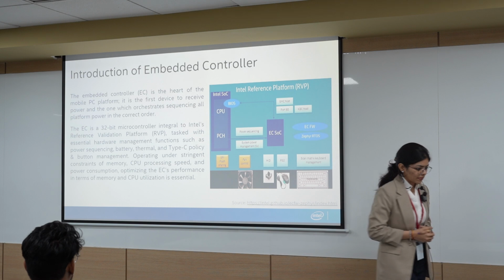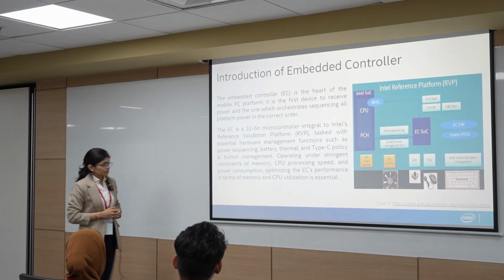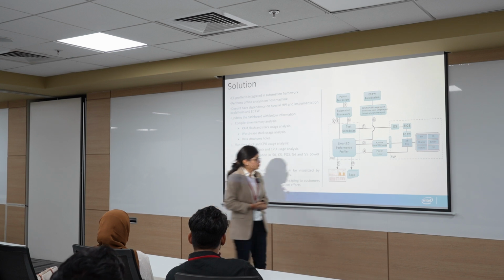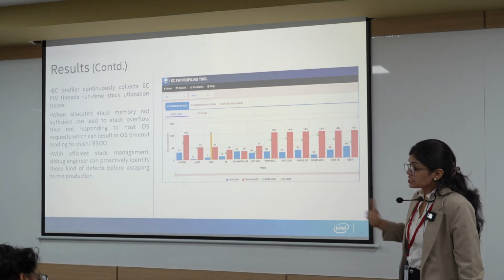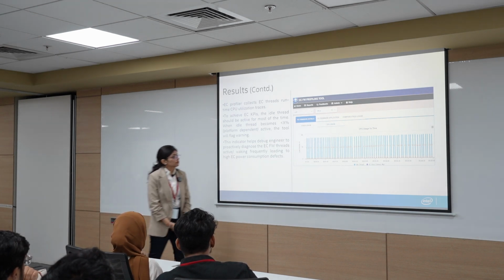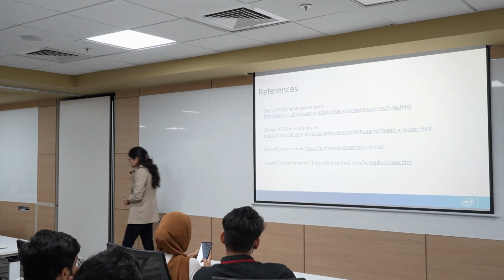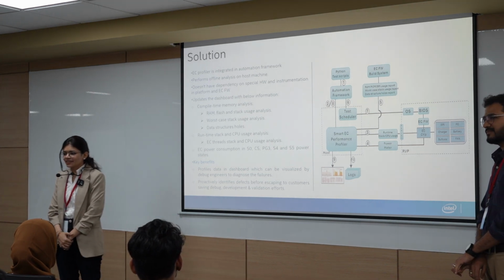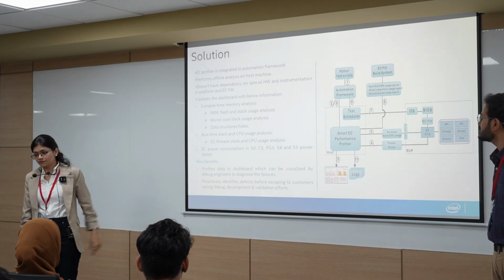Embedded Controller Firmware Performance Profiler for Debugging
The Embedded Controller (EC) is a 32-bit microcontroller integral to Intel’s Reference Validation Platform (RVP), tasked with essential hardware management functions such as power sequencing, battery, thermal, and Type-C policy & button management. Operating under stringent constraints of memory, CPU processing speed, and power consumption, optimizing the EC’s performance in terms of memory and CPU utilization is essential. Traditional debugging methods e.g. proprietary JTAG, reliant on external hardware and software tools, are costly and require specialized skills, posing challenges in resource-constrained environments.

To address these limitations, we developed the EC Profiler, a tool designed for real-time monitoring of code flow and data progression during firmware execution. Utilizing advanced tracing techniques, the EC Profiler records execution data and presents it in an accessible dashboard for debug engineers, facilitating efficient diagnosis of failures. Built upon the puncover and pahole tools, along with firmware traces supported by the Zephyr Project, the EC Profiler leverages optimization capabilities to enhance debugging accuracy, reduce user debug time, and stack overflow access exceptions prior to firmware release.

This innovative approach not only streamlines the debugging process but also ensures robust performance of the EC within its operational constraints. Furthermore, it can be adapted for new EC chips from various vendors.